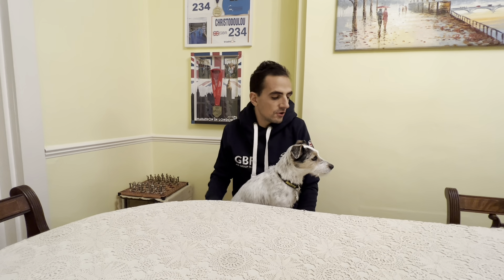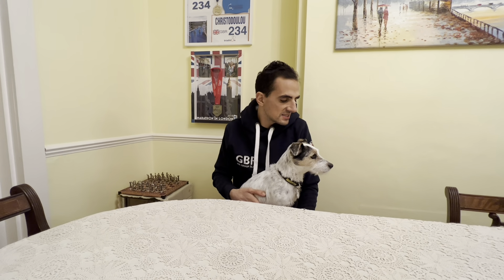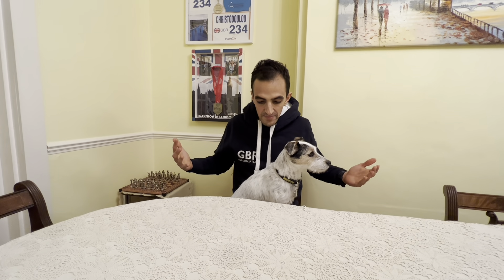Zone 2 training no's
Hi guys, this video is about what you shouldn't do when training to zone2. People fall in to bad habits and mistakes when doing zone 2 training. You have to get it right for it to work.

For most people they are under the impression that they should go hard in every session. They get fixed on certain paces all the time because they think they will not improve and therefore neglect the easy days and even go too hard on easy days as a result.

Here is a link to work out your zones once you have your heart rate max